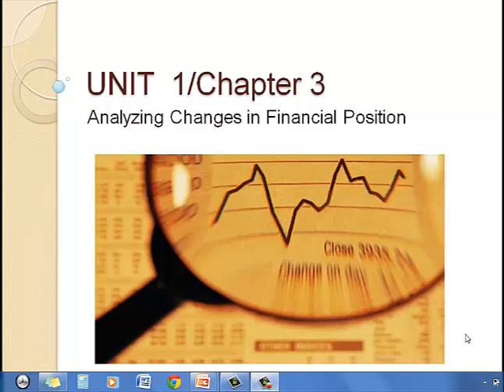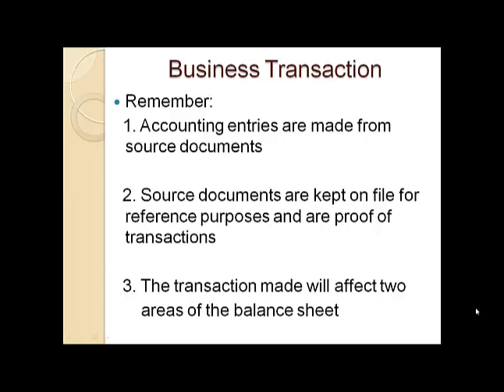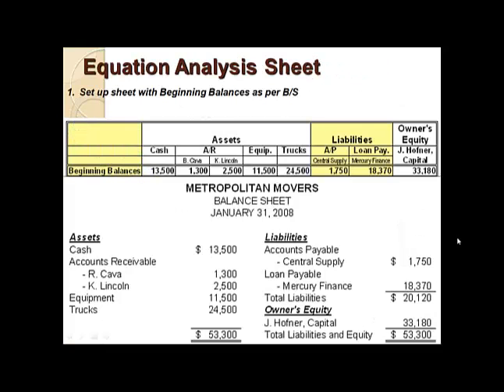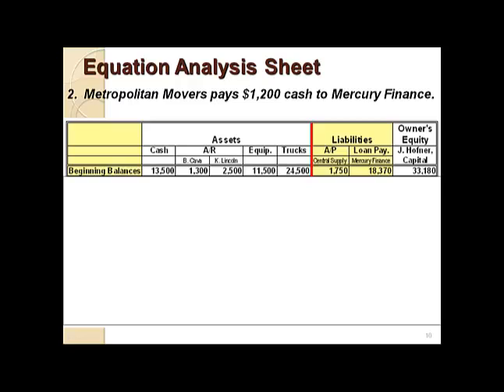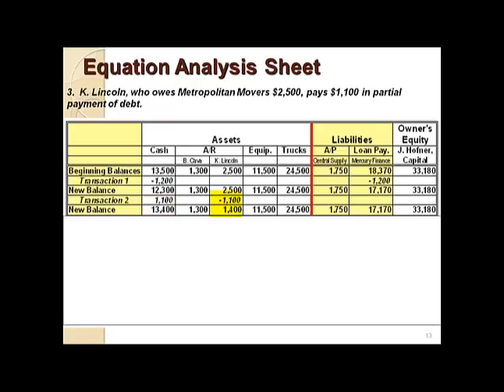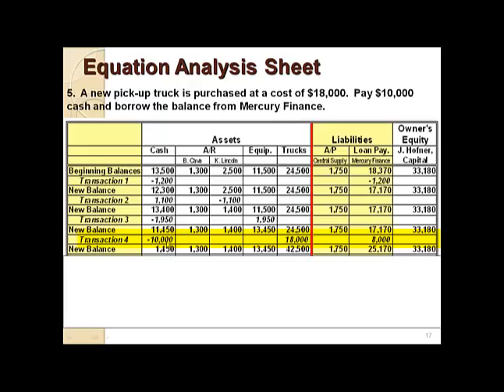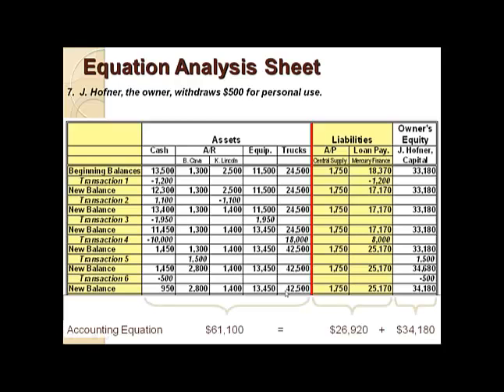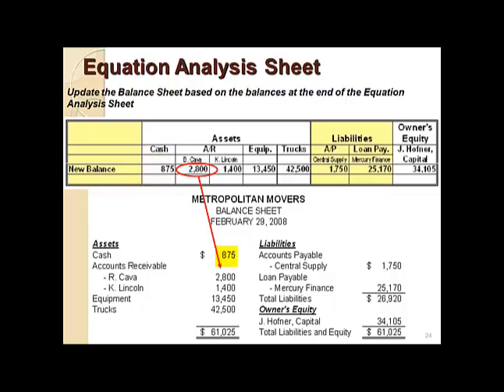chapter 3-Analyzing Changes in Financial Position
This video covers all of chapter three. It shows you how the amounts on the Balance Sheet got there. You will learn what transactions are, how they are analyzed and recorded, and how the accounts on the Balance sheet are updated so they can be ready for the next fiscal period.